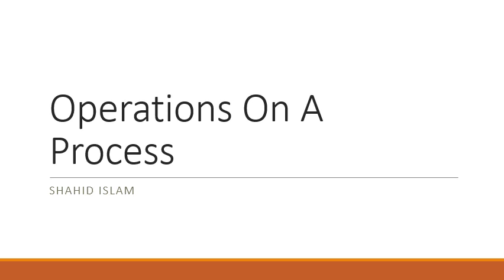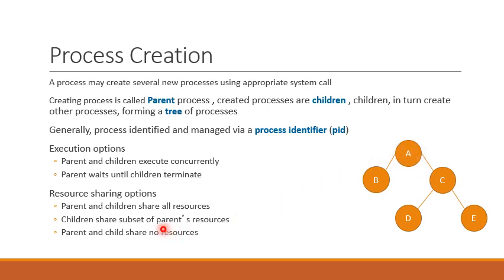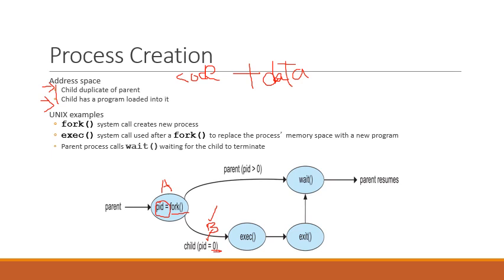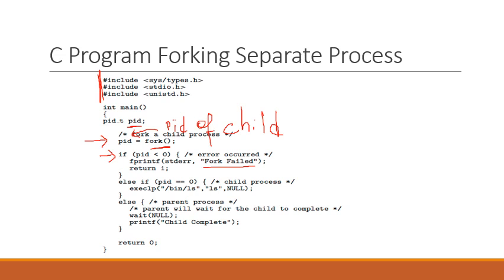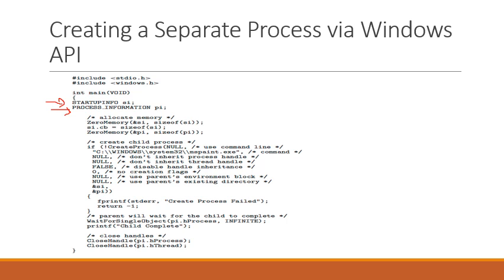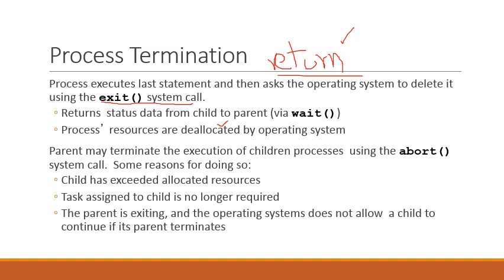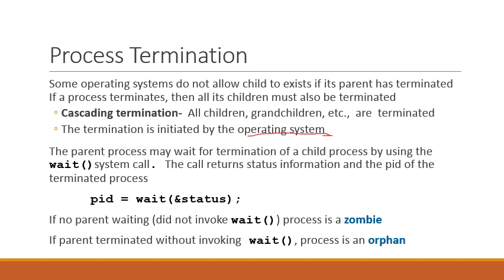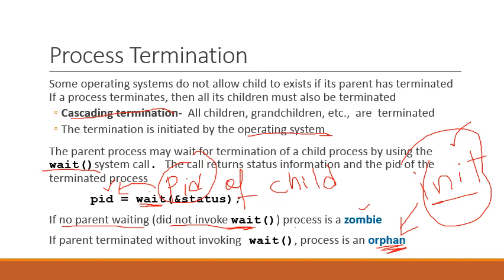Operations on Processes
Process creation and termination. A C program that uses fork( ) system call to create a new process; wait( ) and exit( ) system call to terminate process. What is a zombie process? What are orphan processes?